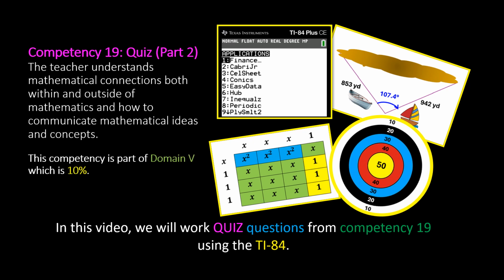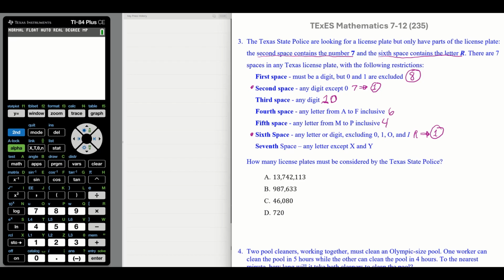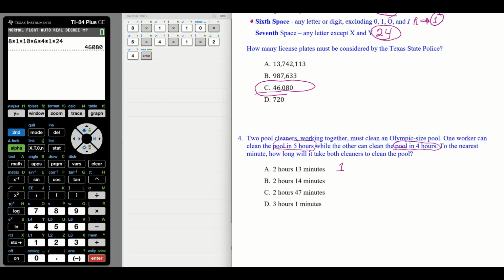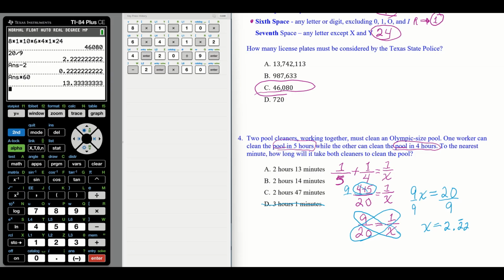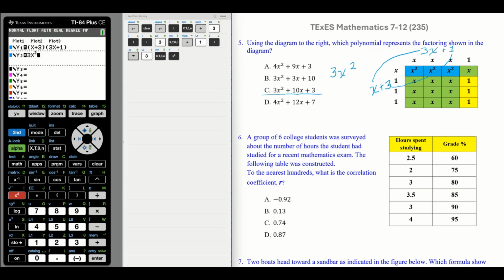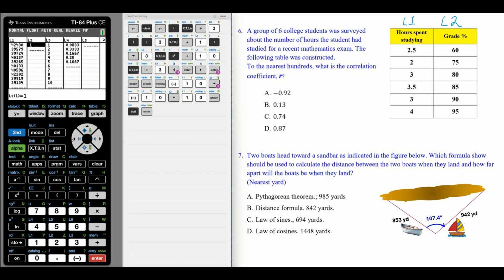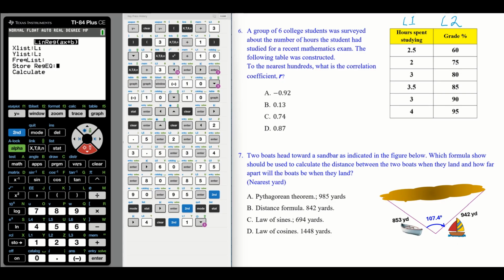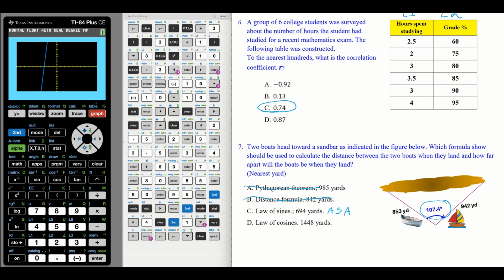TExES 7-12 (235) Math Exam Competency 19: QUIZ (2 of 3)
This video reviews the competency 19 Quiz For the TExES 7-12 math (235) exam using the TI-84 to examine

Mathematical Connections:,
      * Basic word problems relating math connections,
      * Algebra tiles and polynomials,
      * Apps function on TI-84,
      * Patterns connections,
      * Optimization